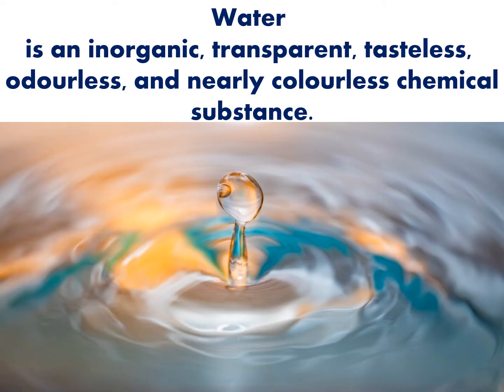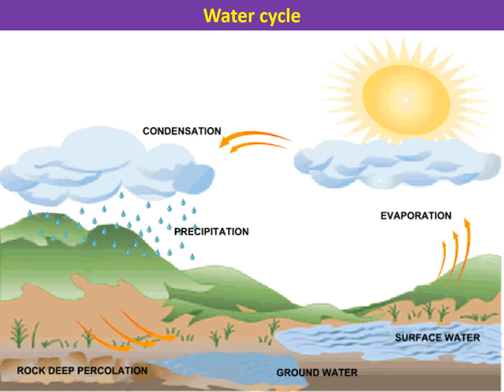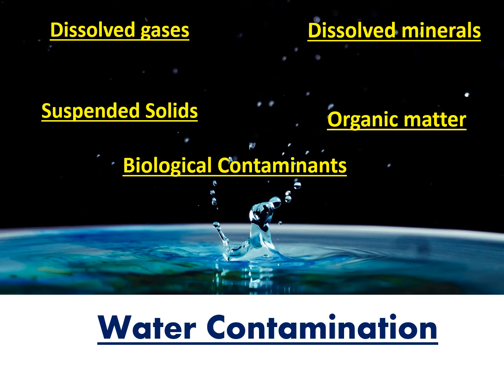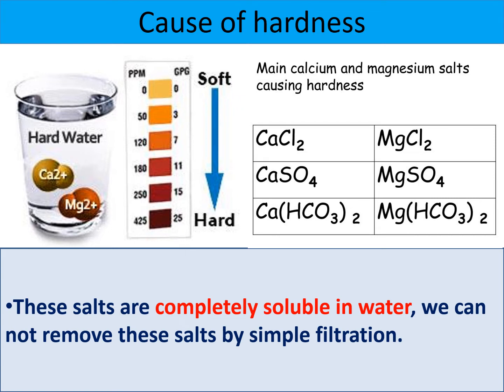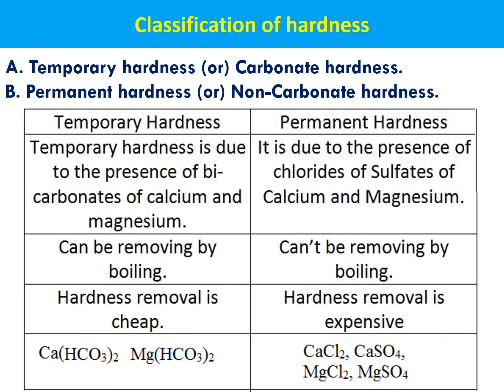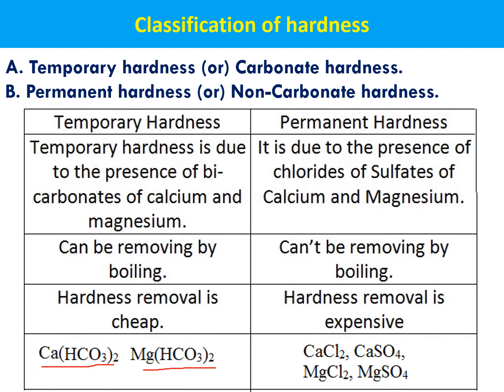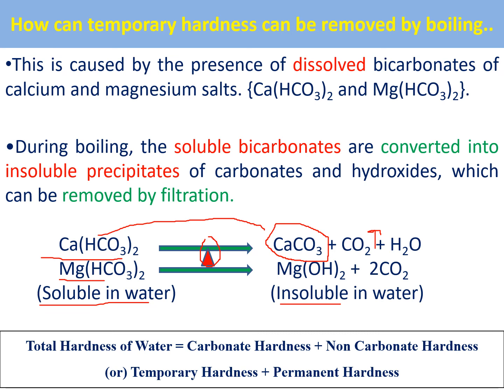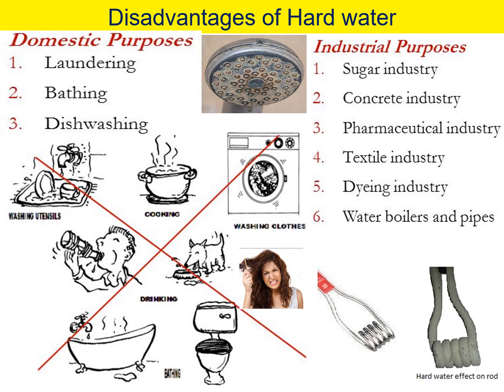Hardness, Classification & Disadvantages II Water Technology-1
This video going to explain the water sorces and how water contaminated by us. Hardness and types of hardness and disadvantages of hard water discussed here.